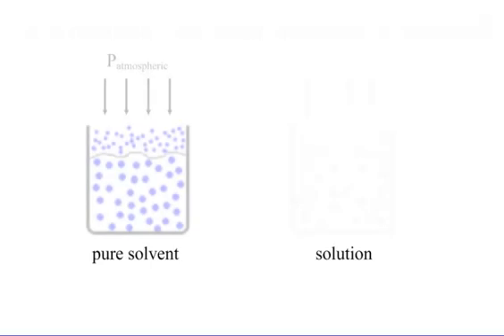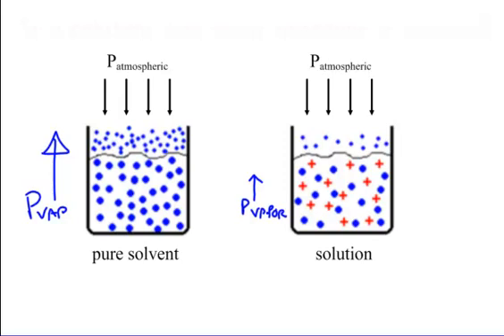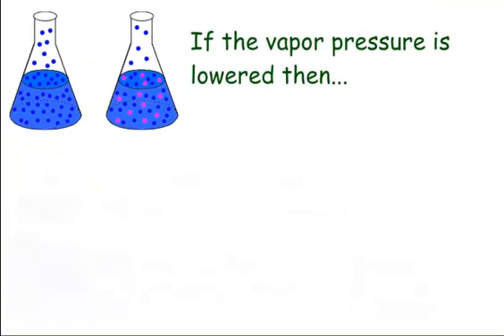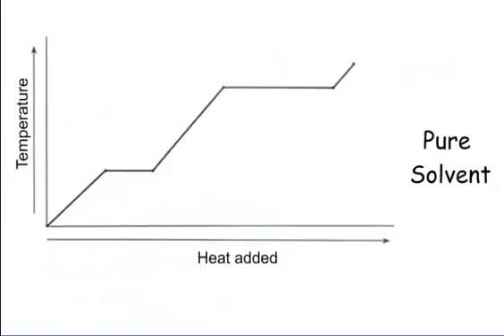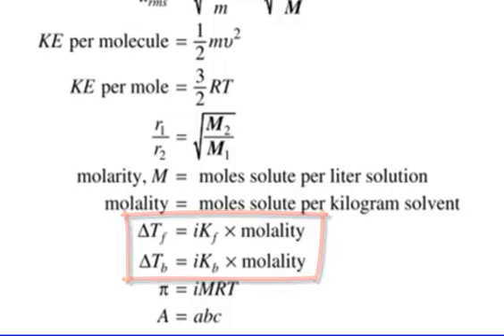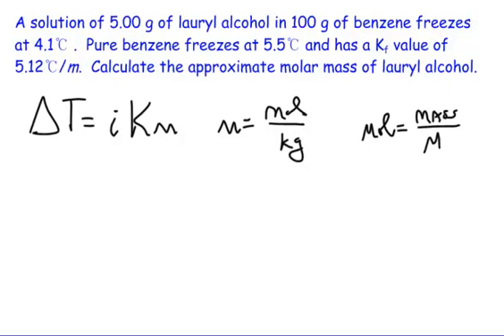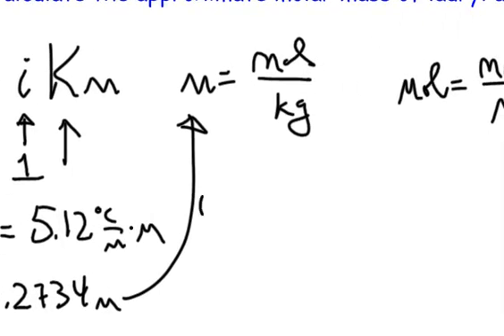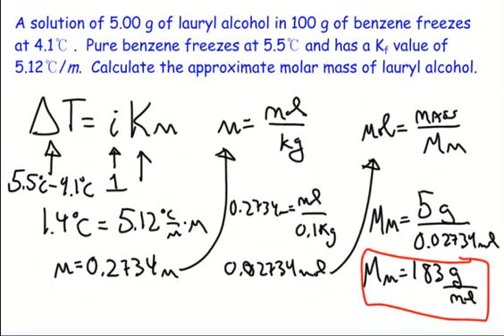5.2 - Colligative Properties